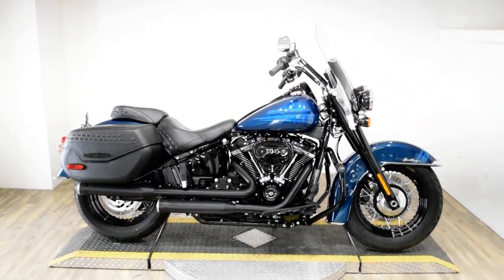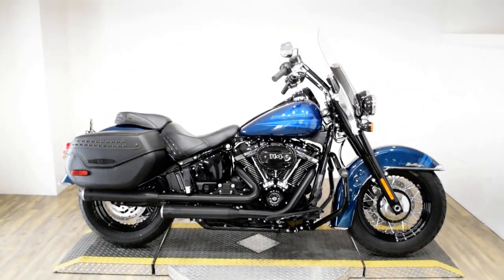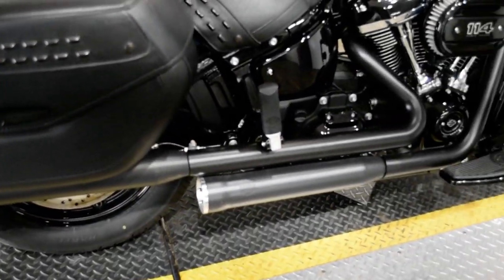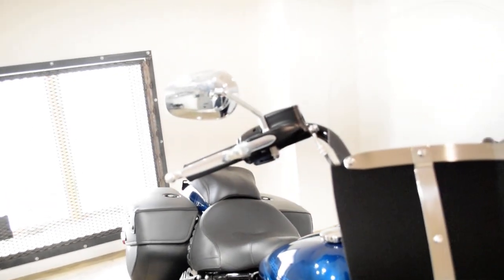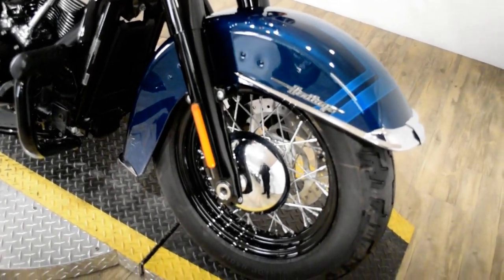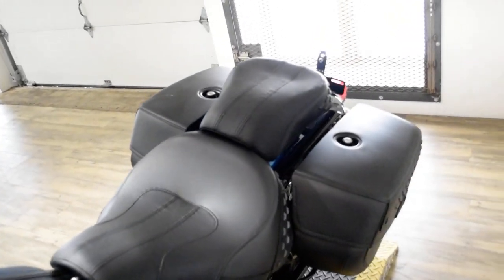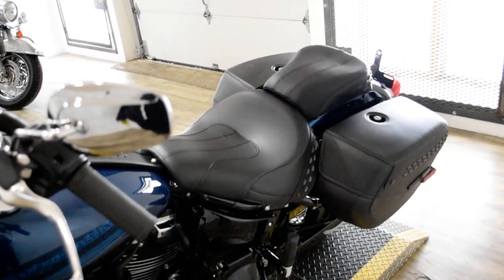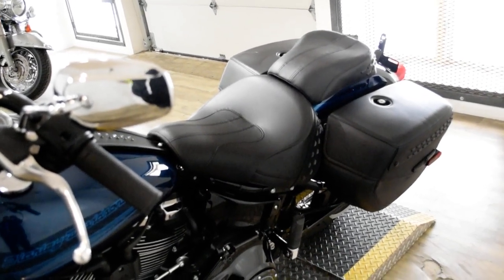2020 H-D Heritage Classic 114 | Used motorcycle for sale at Monster Powersports, Wauconda, IL